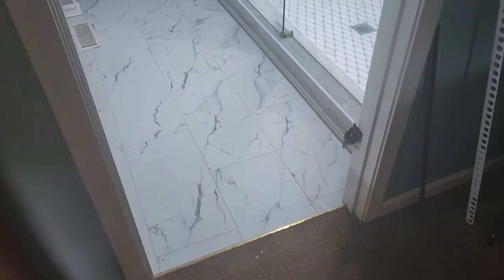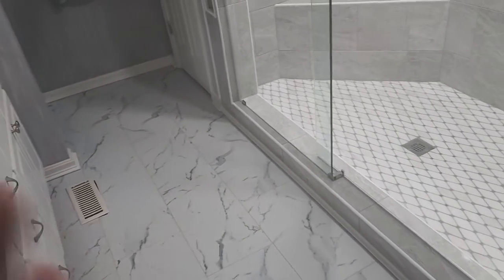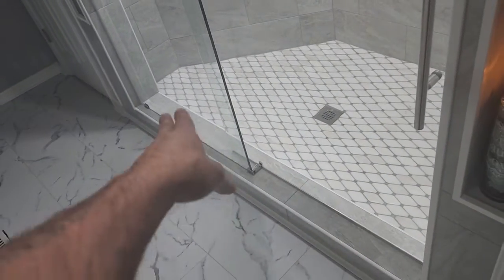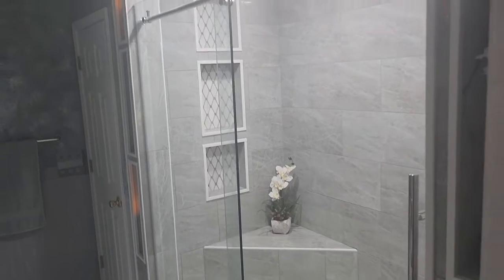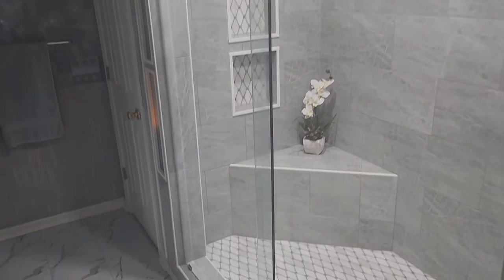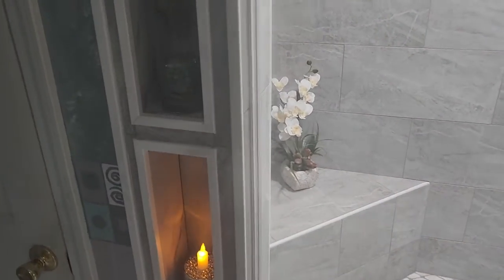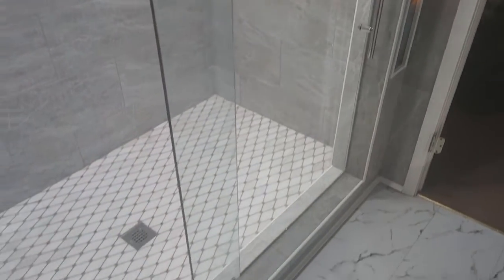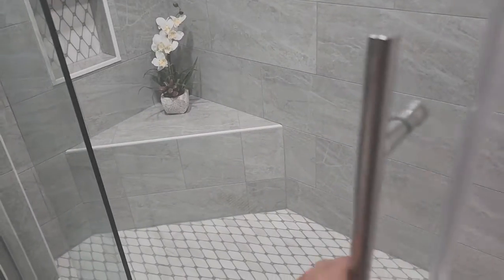❤💙 SEASON 2 EPISODE 9 ❤️ 💙 BEAUTIFUL 😍 CUSTOM WALKIN SHOWER